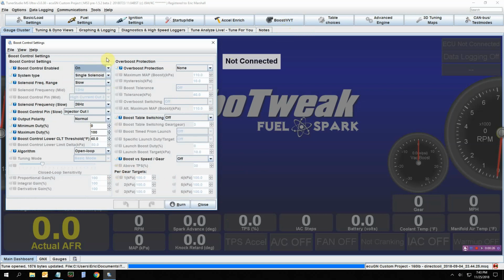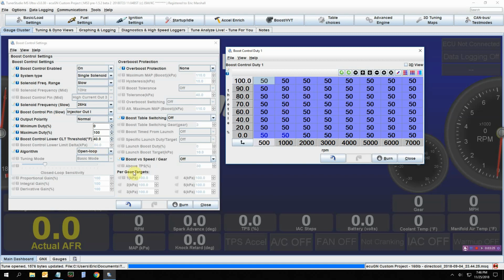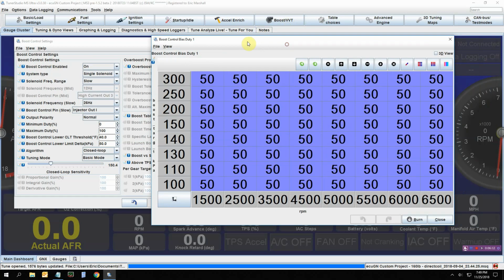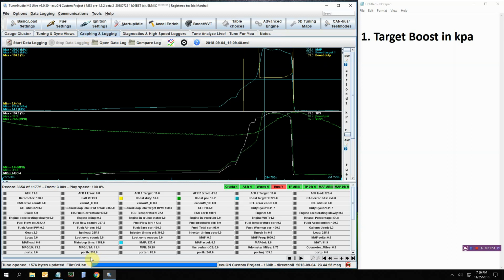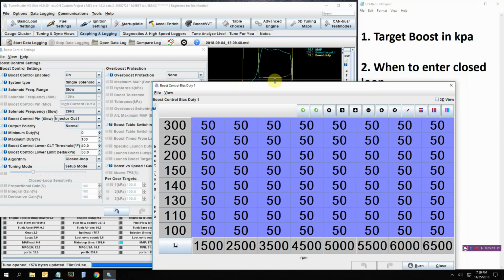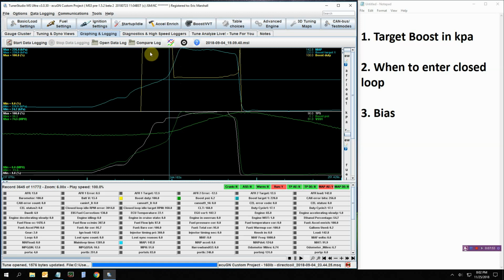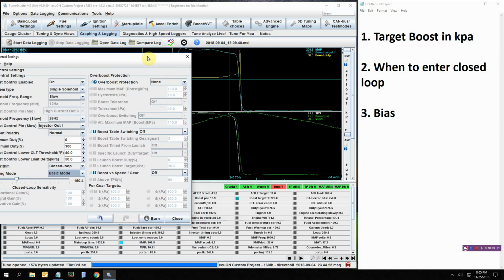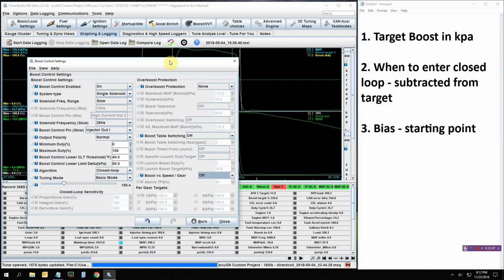ecugn - tips #2 boost control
Discussion on simple versions of boost control, open loop and closed loop